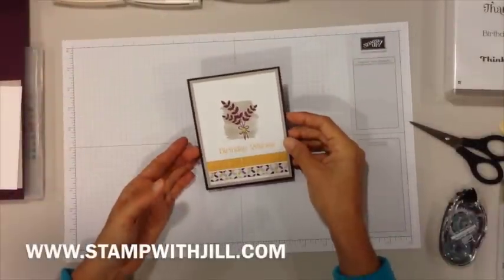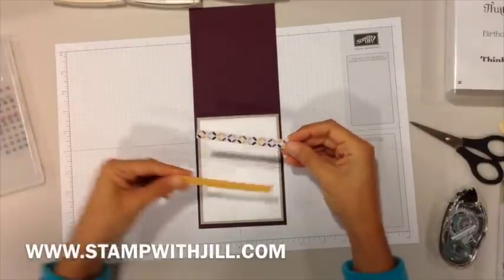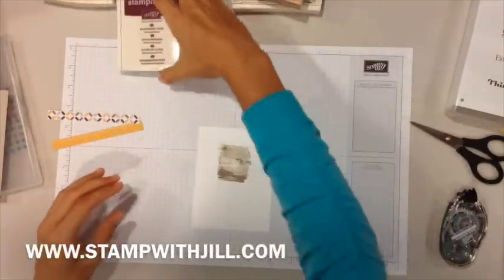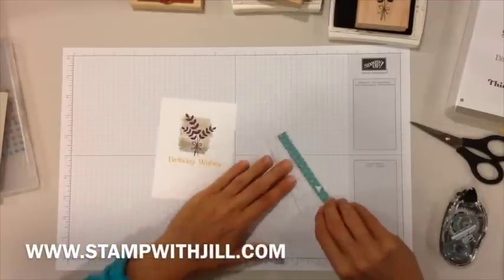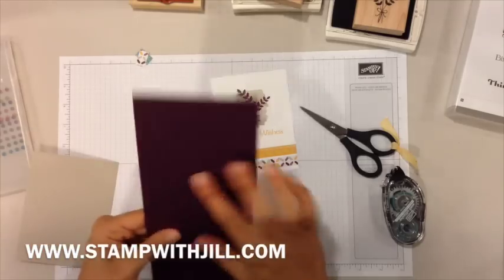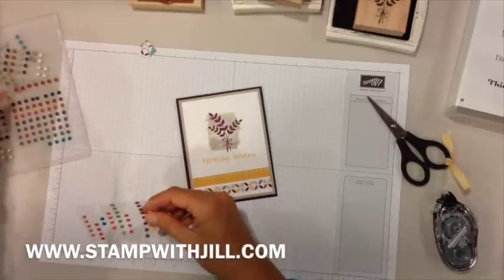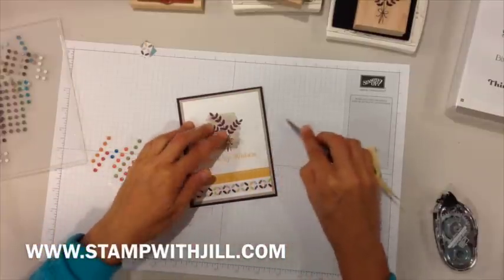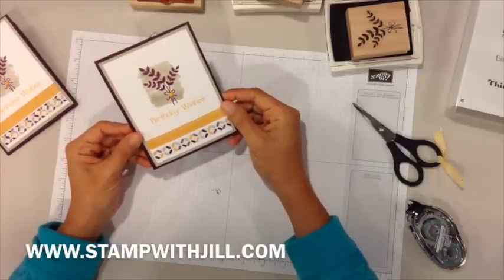For All Things Birthday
For All Things Fall Birthday card with Stampin' Up! Demonstrator Jill Hilliard. Or to place an order visit my Stampin' Up!